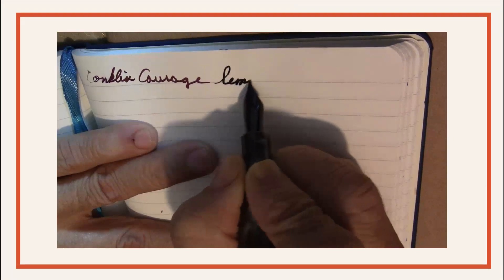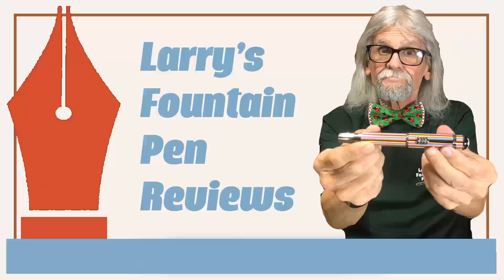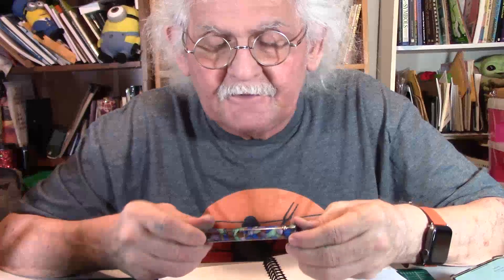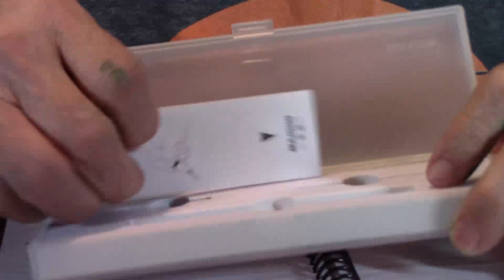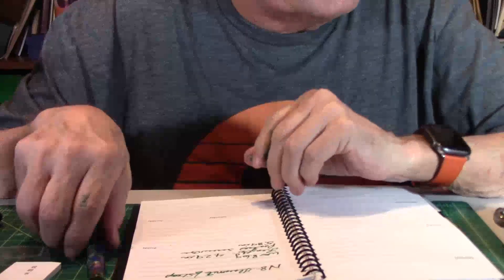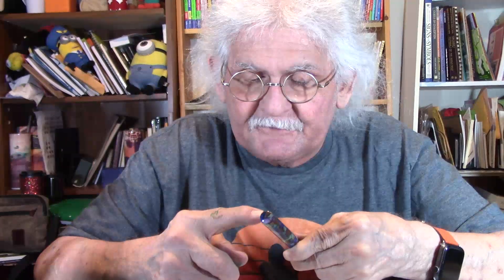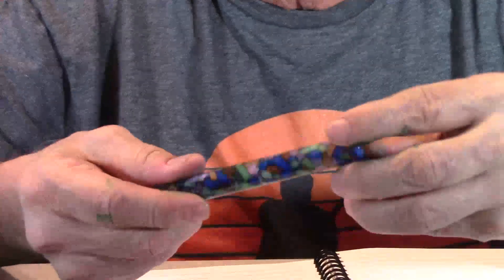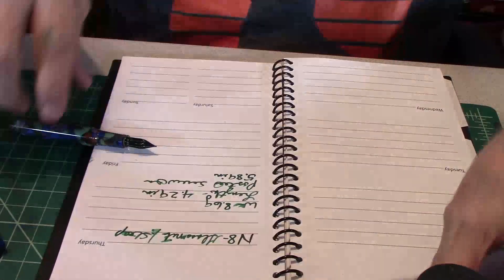Majohn N8 Fountain Pen Review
Password: 2cHSTN

LIKE:  Did you like this video?  Please hit the "like" button!